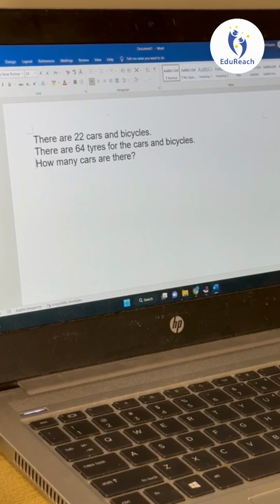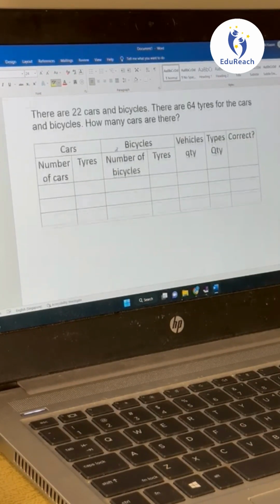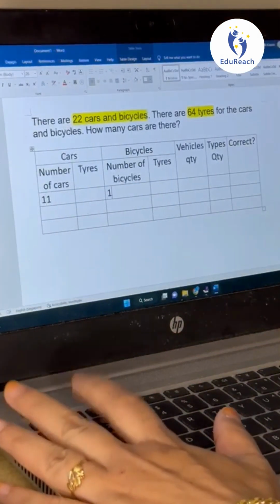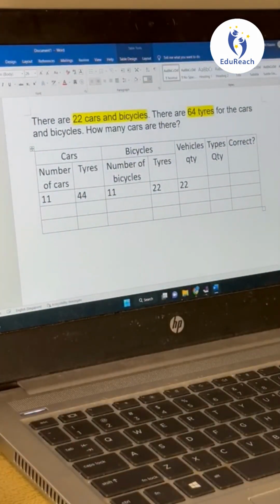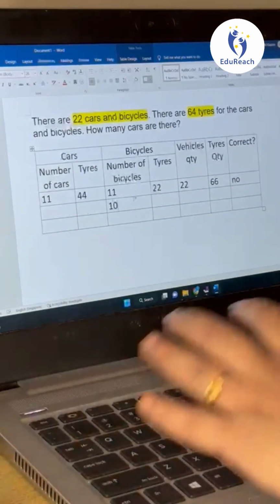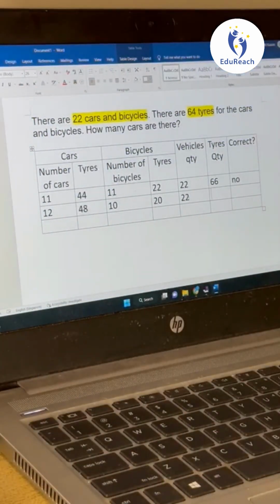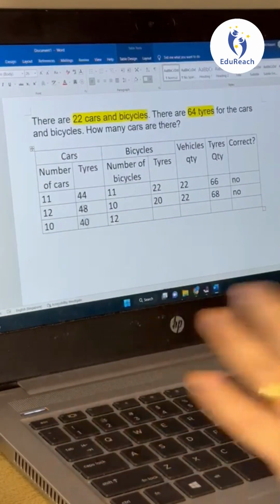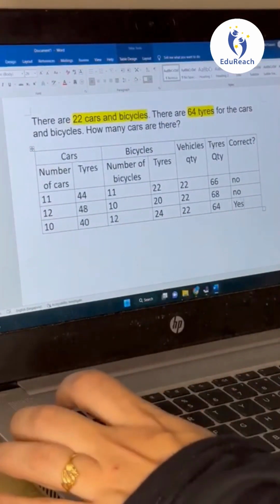Heuristics Mathematic Primary 3 by EduReach : How many cars are there?